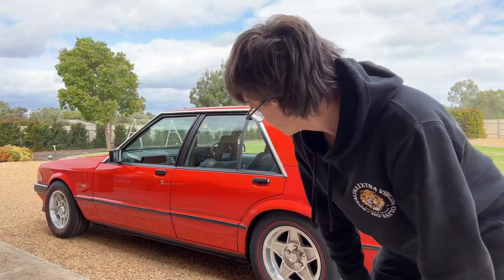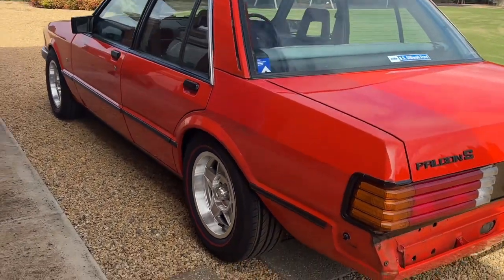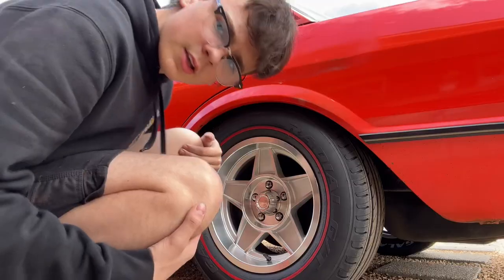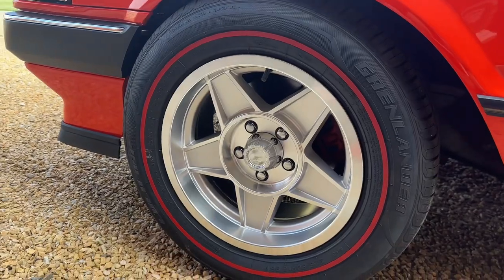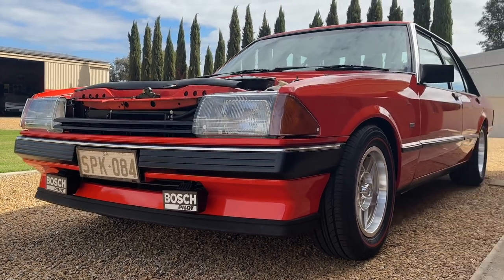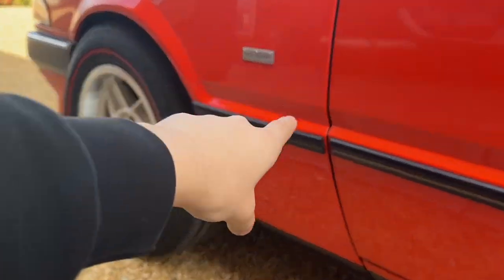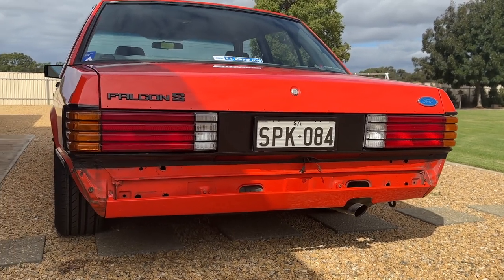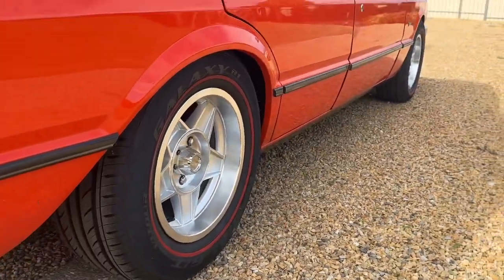Progress on the XE Falcon! - It’s almost done!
A little progress update on the falcon! Sorry it’s been so long but there will be heaps more consistent videos coming soon!